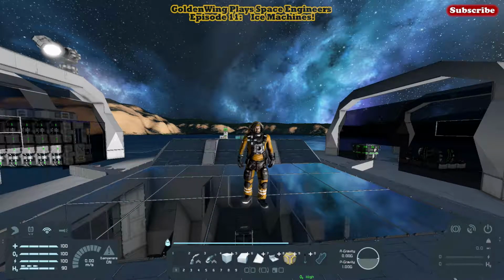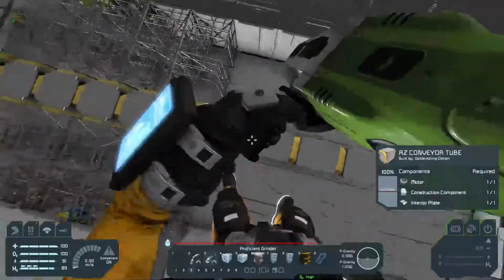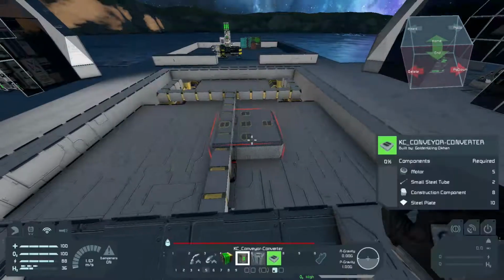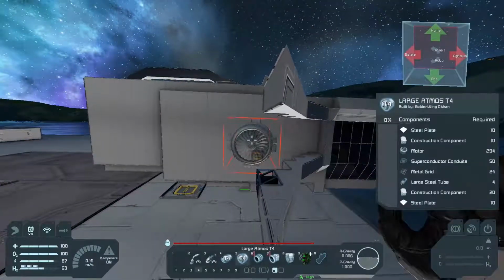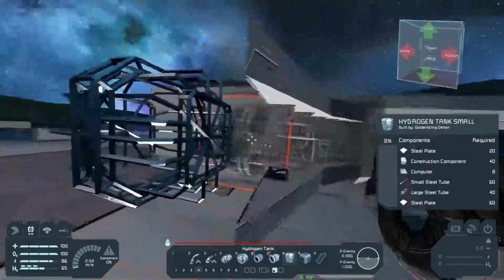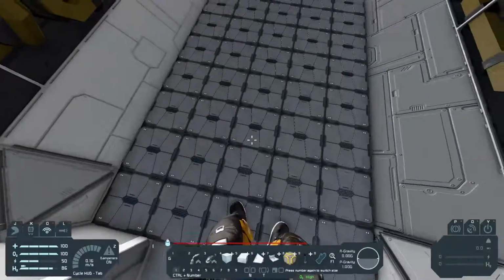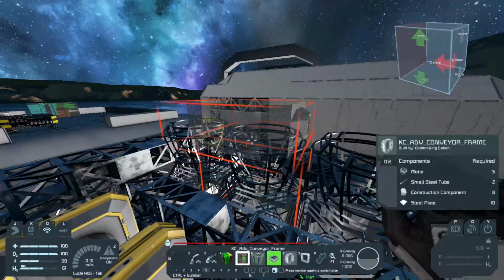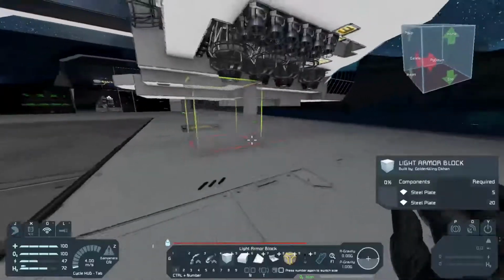GoldenWing Plays Space Engineers S1 E11 Ice Machines!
We install many many ice machines... oh and one or two thrusters.